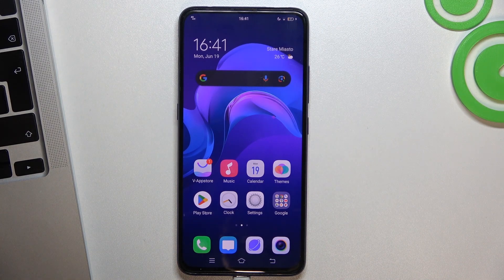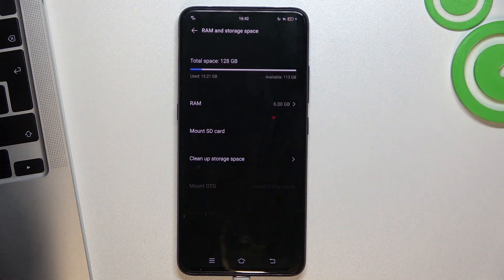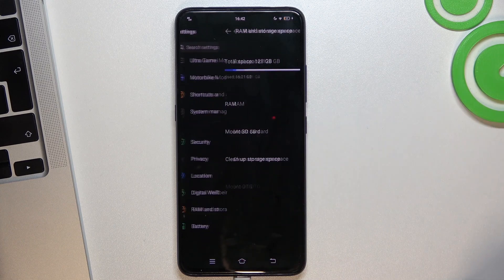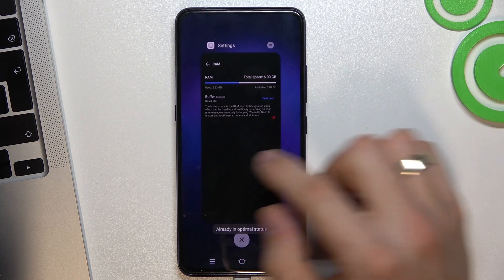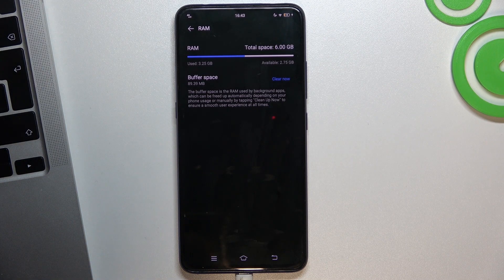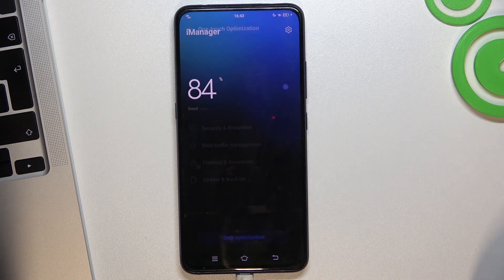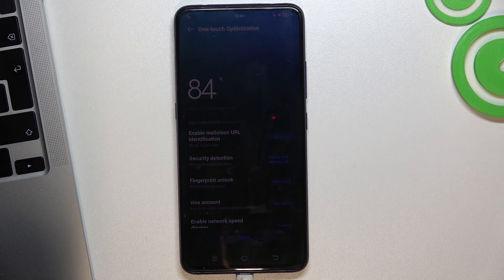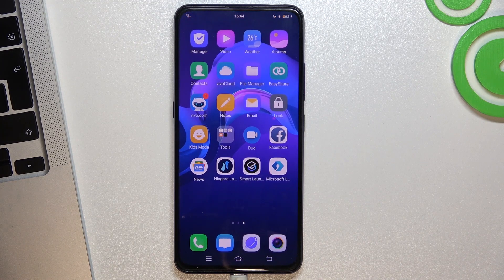How to Speed Up Vivo V15 Pro?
In this tutorial video, you will learn effective techniques to enhance the speed and performance of your Vivo V15 Pro smartphone. Discover practical tips and settings adjustments to optimize your device's speed and improve overall responsiveness.

How to boost the performance of your Vivo V15 Pro?
How to accelerate your Vivo V15 Pro's speed?
How to optimize the performance of your Vivo V15 Pro?